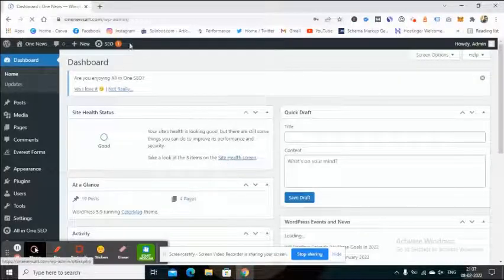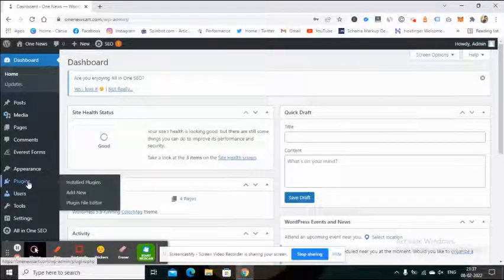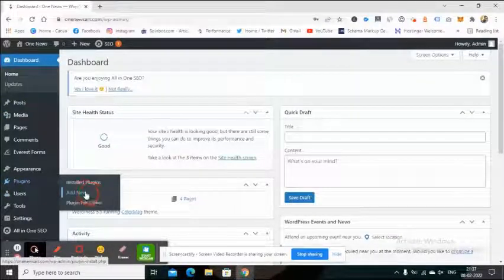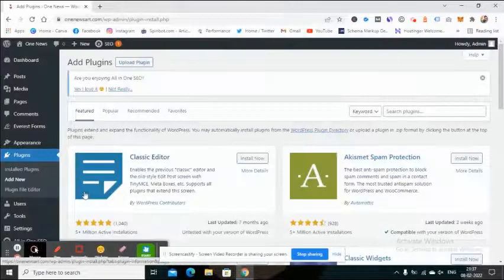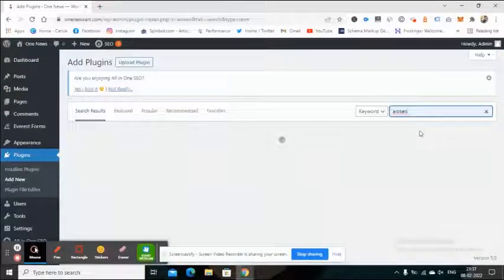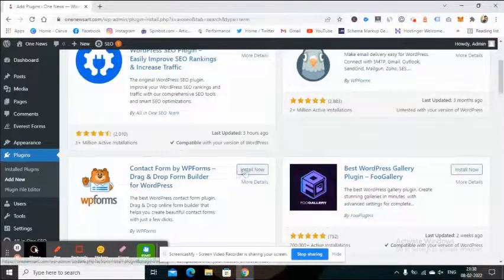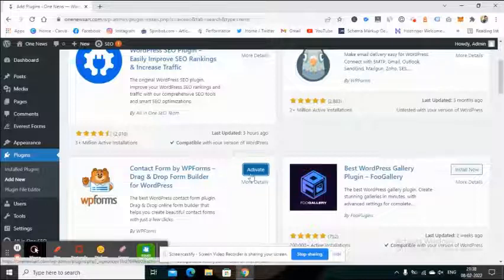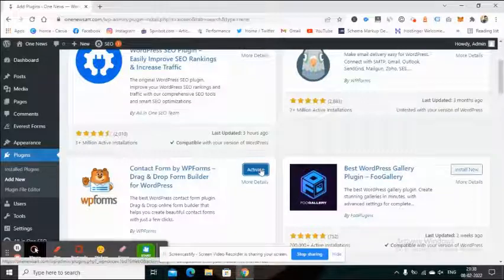Install Plugin in a Website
There's a saying for WordPress Developers & I quote "There's a plugin for that".

Now the first thing that comes to your mind is how do you install a plugin in a WordPress website.

Here's a complete video illustrating every step that needs to be taken care of while installing any plugin on the WordPress website.